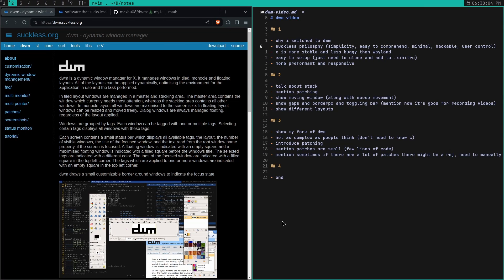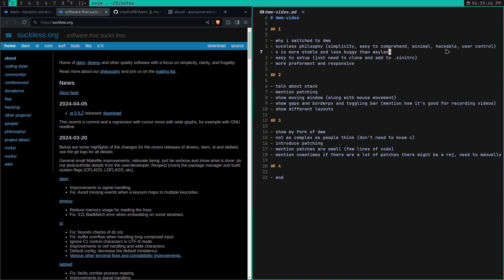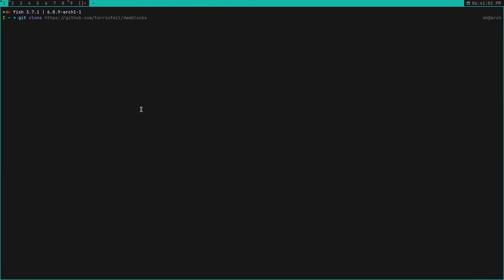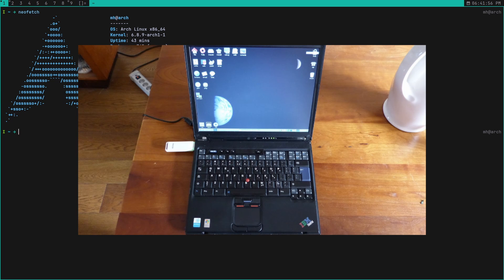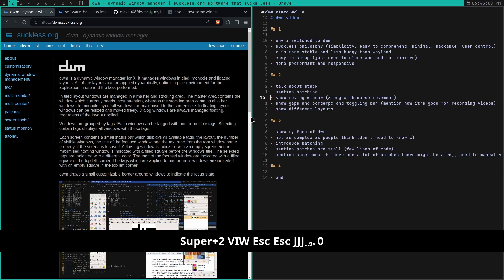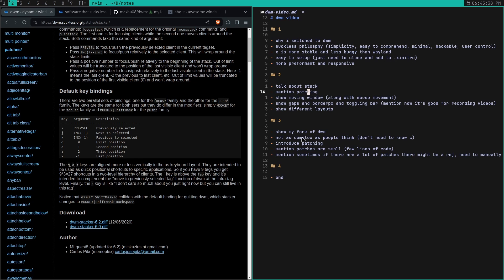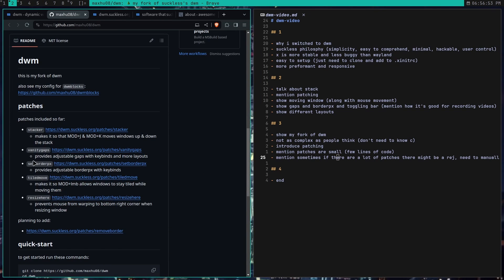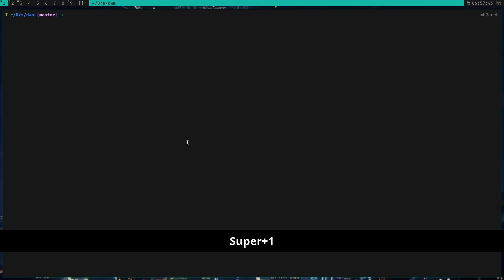DWM: The WM that doesn't suck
0:00 intro
0:10 why switch to dwm?
3:30 showcase of dwm
10:30 configuring dwm
16:25 extra stuff and outro